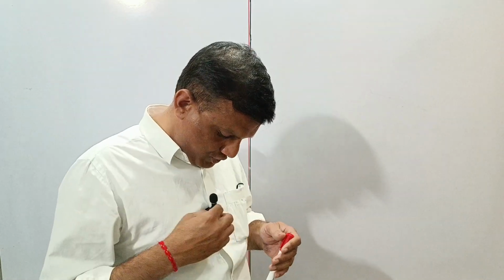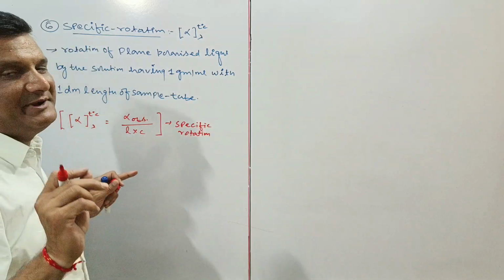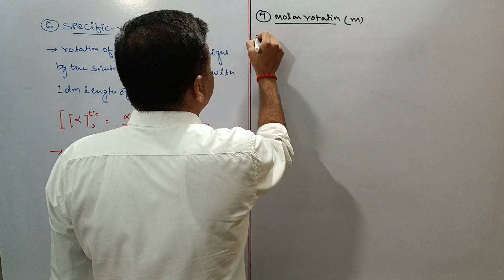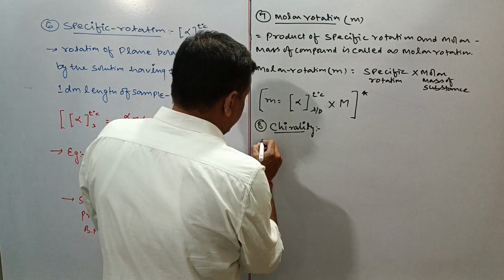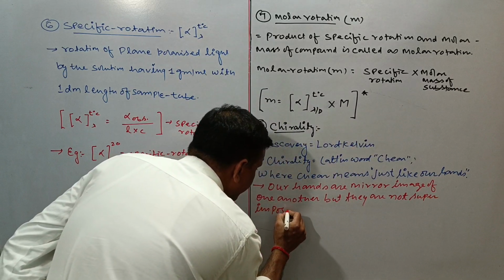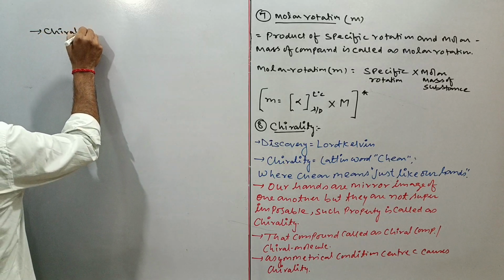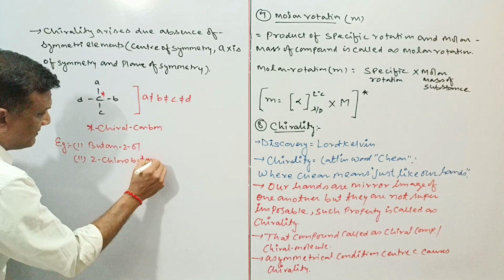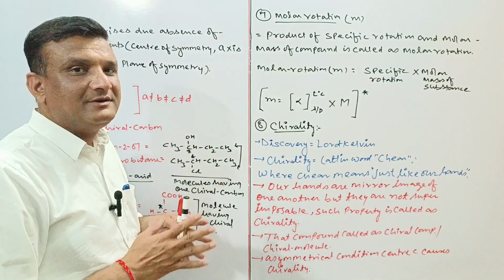Class:12 (Organic Chemistry) Ch.10 (Chemical Properties of R -X) Video : 17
Class:12 (Organic Chemistry)  Ch.10 (Chemical Properties of R -X)
:Specific rotation
:molar rotation
:Chirality